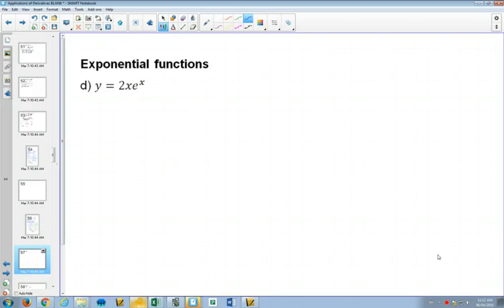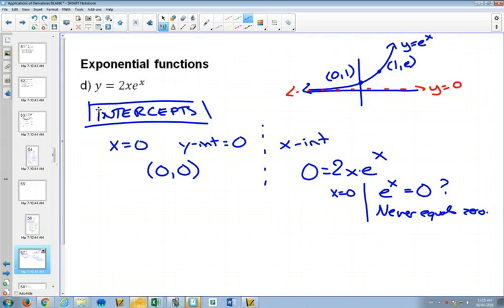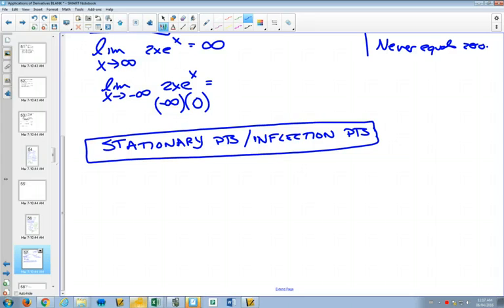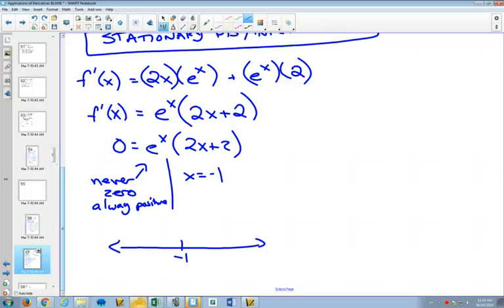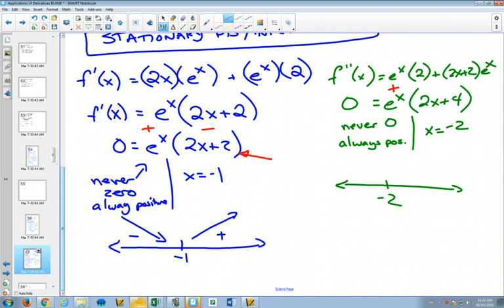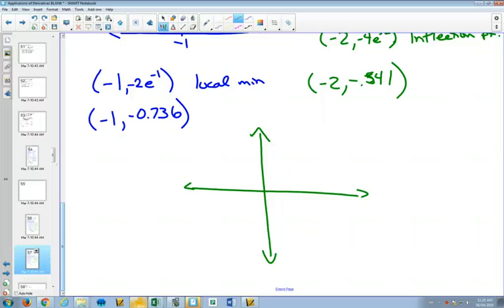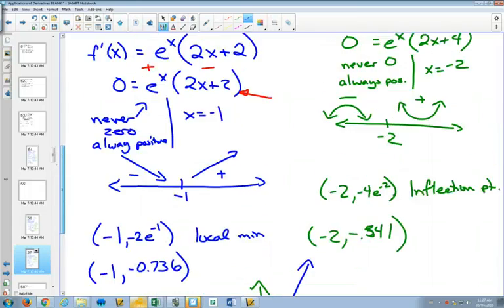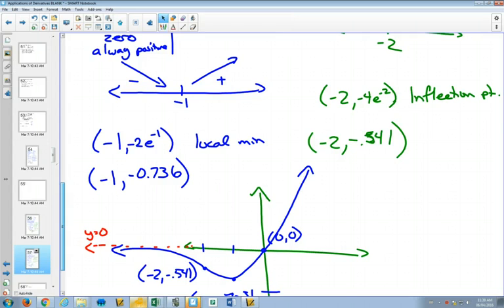Applications of Derivatives Curve Sketching Summary Exponential Graphs